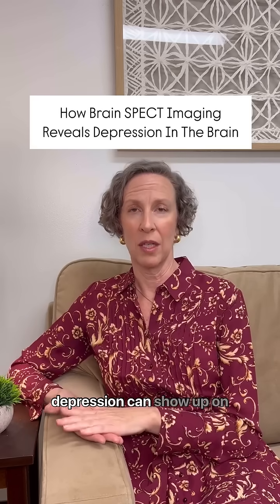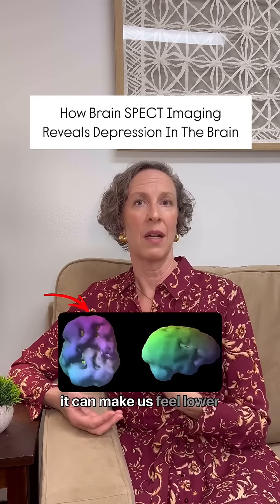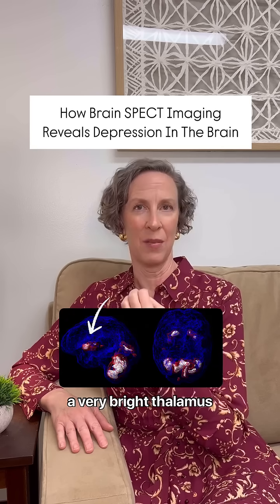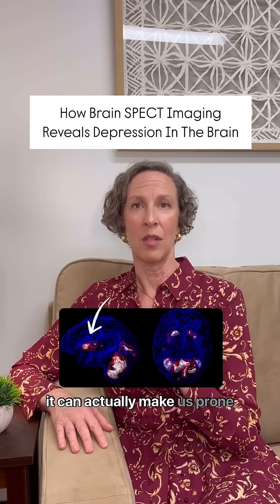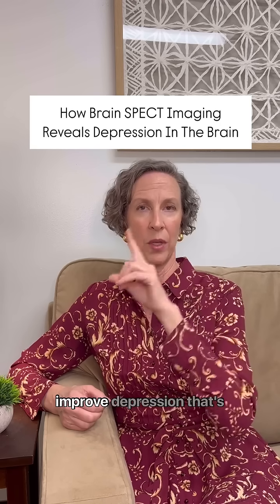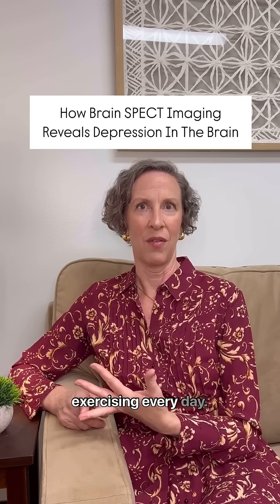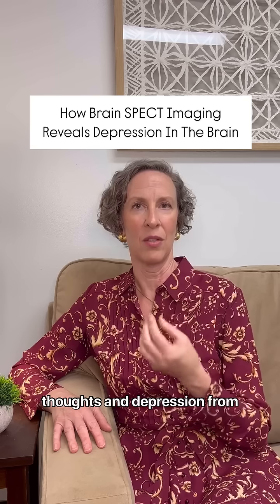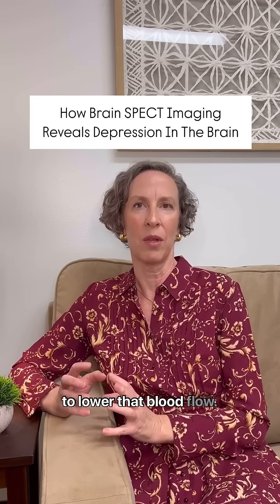Can You See What Depression Looks Like In The Brain? The Answer Is...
Depression isn’t just a feeling—it can actually show up in the brain! On a SPECT scan, we often see two classic patterns when someone has depression.

✨ Low Blood Flow to the Prefrontal Cortex ✨
The prefrontal cortex sits right behind your forehead and helps with decision-making, focus, and motivation. In some cases of depression, this area has low blood flow when the brain is at rest. When that happens, it can lead to low motivation and a low mood—making it harder to get things done or feel energized.

✨Overactive Thalamus ✨
The thalamus is deep in the center of the brain and plays a role in processing emotions and stress. When it appears very bright on a SPECT scan, it means it’s working overtime. This can make someone more prone to negative thoughts and deeper feelings of depression.

Different Types of Depression Need Different Treatments
For Low Prefrontal Cortex Activity: Boosting dopamine can help! Some ways to do this include:
✅ Taking an L-tyrosine supplement
✅ Exercising daily to increase dopamine naturally

For an Overactive Thalamus: The goal is to calm the brain. Some helpful options are:
✅ Taking high-potency fish oil for brain health
✅ Medications like Wellbutrin, which can help regulate blood flow